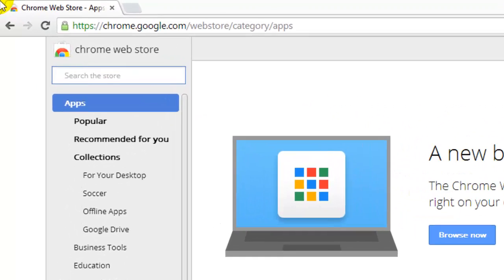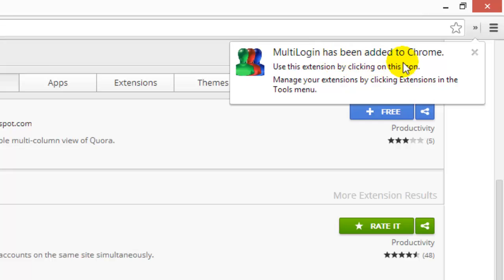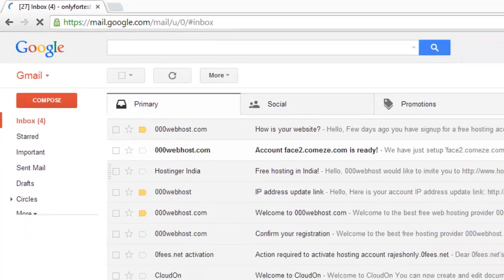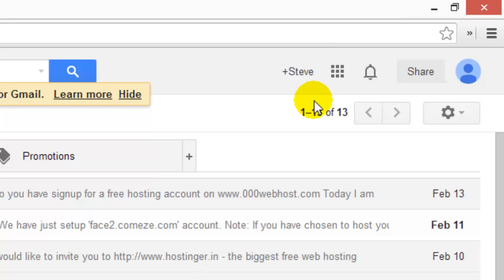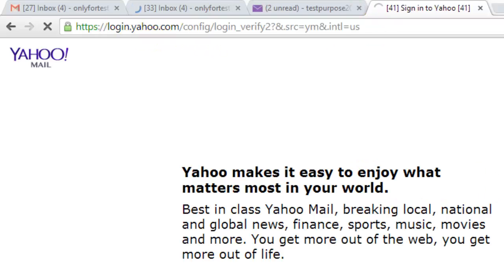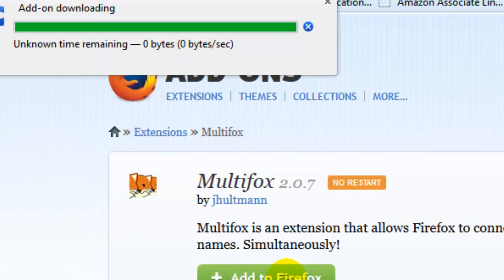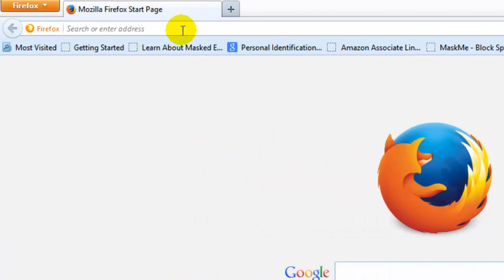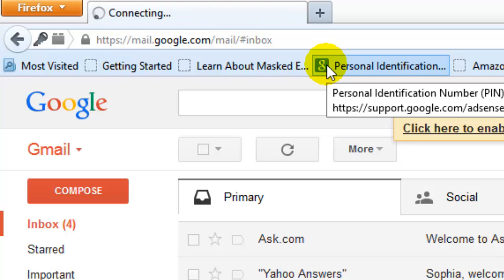How to login with mutiple gmail and yahoo account in the single browser?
This video will guide you to how to have multiple login in the same browser for gmail, yahoo mail and outlook mail, etc., It supports most of the email service provider. Chrome and Firefox browser used for multiple login.